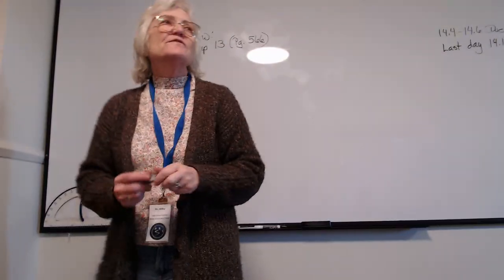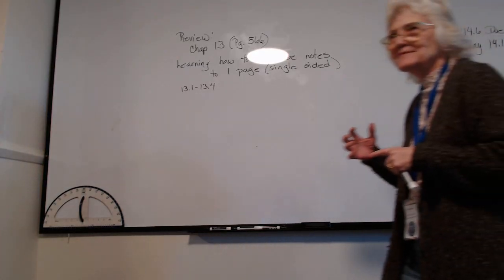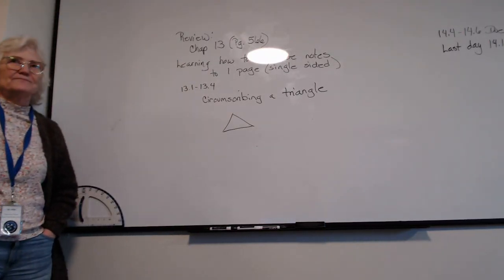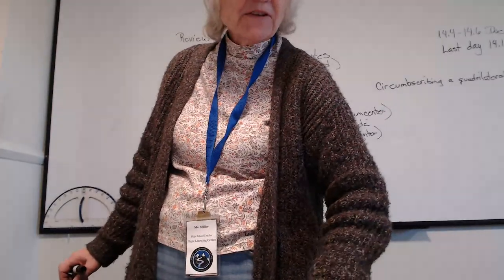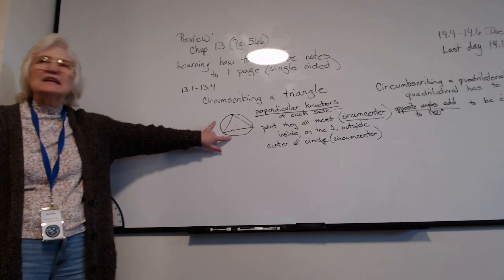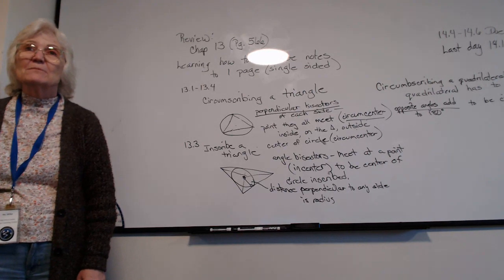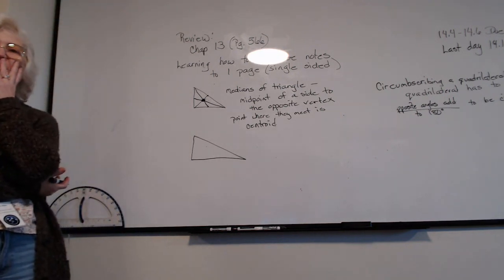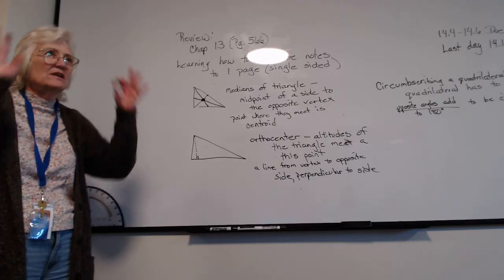Geometry Review Chapter 13 Video May 5, 2025 9:36 AM